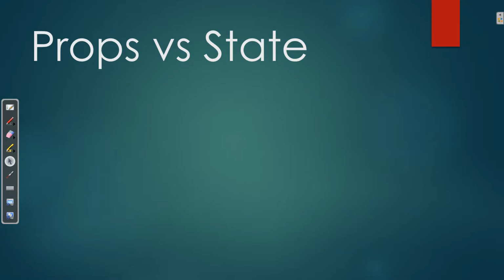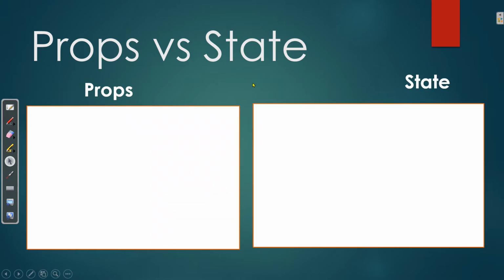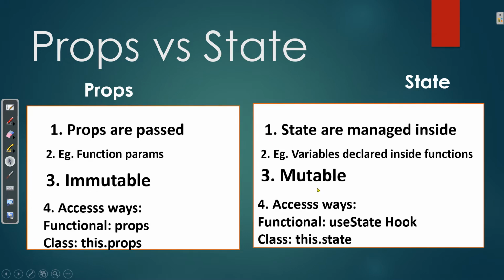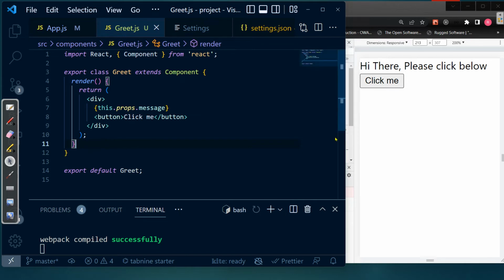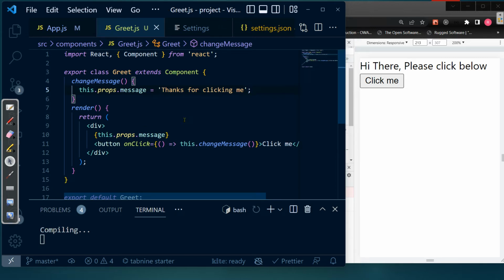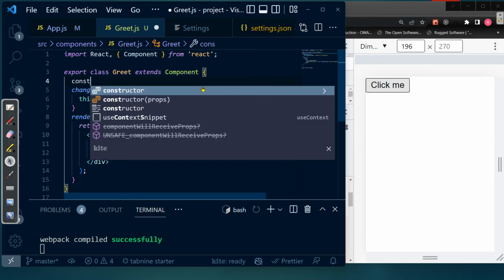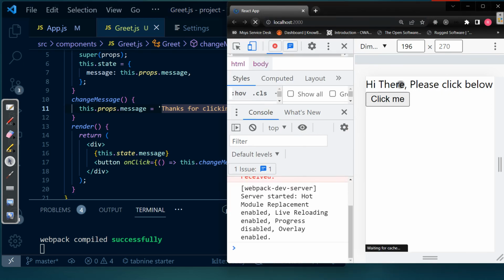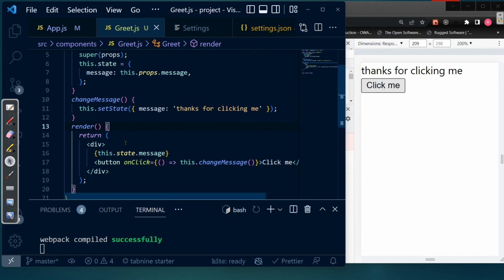Complete React Beginner to Advanced - 2022 Part - 11 State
In this video, we will explain about States in React.

The state is a built-in React object that is used to contain data
 or information about the component.
A component’s state can change over time;
whenever it changes, the component re-renders.
The change in state can happen as a response to
user action or system-generated events and these
changes determine the behavior of the component and how it will render.

A state can be modified based on user action or network changes
Every time the state of an object changes, React re-renders the component to the browser
The state object is initialized in the constructor
The state object can store multiple properties

This is the Complete React in 2022 series for beginner to advanced.